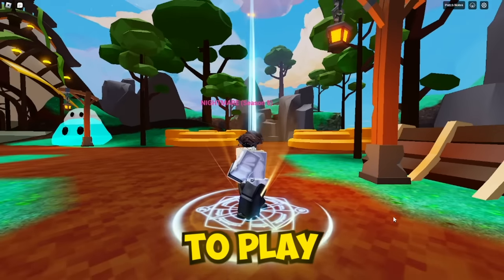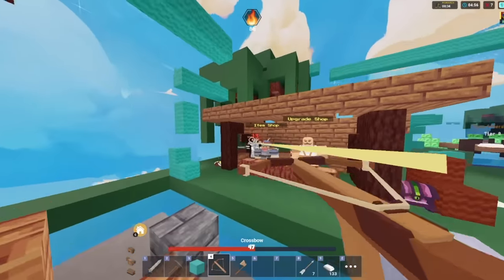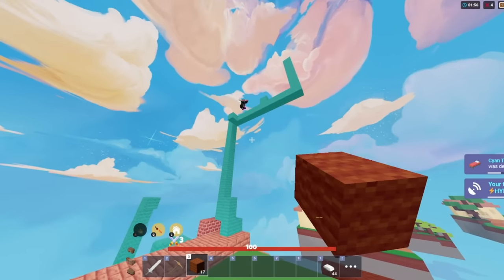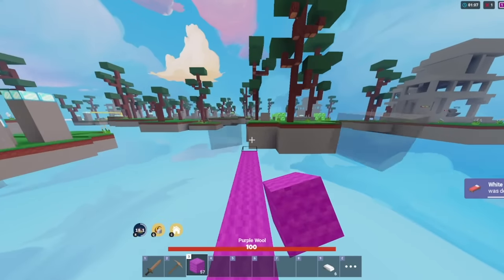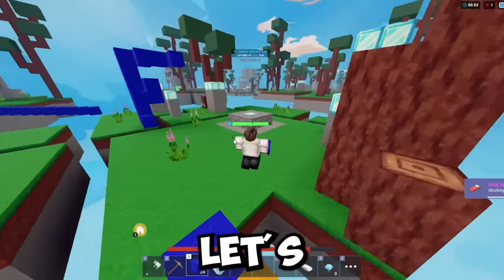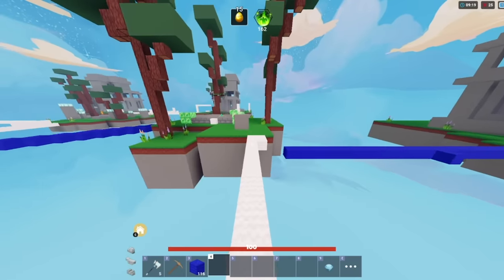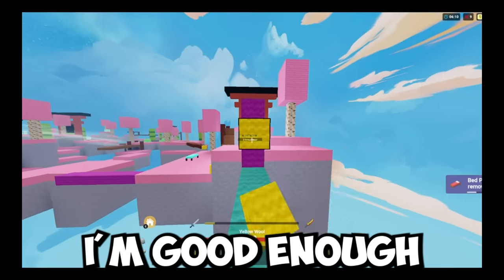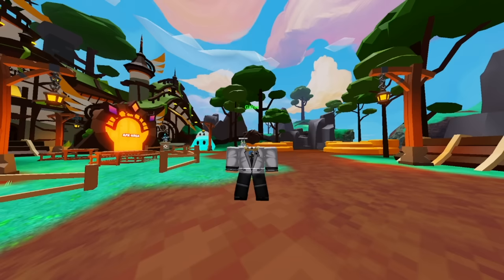Winning with EVERY PVP KIT In Roblox Bedwars (Part 1)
What is ROBLOX? Roblox is an online virtual playground and workshop, where kids of all ages can safely interact, create, have fun, and learn. It’s unique in that practically everything on ROBLOX is designed and constructed by members of the community. ROBLOX is designed for 8 to 18 year olds, but it is open to people of all ages. Each player starts by choosing an avatar and giving it an identity. They can then explore ROBLOX — interacting with others by chatting, playing games, or collaborating on creative projects. Each player is also given their own piece of undeveloped real estate along with a virtual toolbox with which to design and build anything — be it a navigable skyscraper, a working helicopter, a giant pinball machine, a multiplayer “Capture the Flag” game or some other, yet­to­be­dreamed-up creation. There is no cost for this first plot of virtual land. By participating and by building cool stuff, ROBLOX members can earn specialty badges as well as ROBLOX dollars (“ROBUX”). In turn, they can shop the online catalog to purchase avatar clothing and accessories as well as premium building materials, interactive components, and working mechanisms. roblox,SirSkittles,roblox bedwars,bedwars roblox,roblox bedwars hacks,roblox bedwars facts,bedwars facts roblox,roblox bedwars glitches,roblox bedwars glitch,roblox bedwars tricks,roblox bedwars tips and tricks,roblox bedwars tiktok,roblox bedwars season 5,roblox bedwars live,tanqr,cubeinc,roblox bedwars update,facts about roblox bedwars,roblox bed wars,bedwars facts,roblox bedwars fact,roblox bedwars trick,bedwars,facts,facts you didn't know